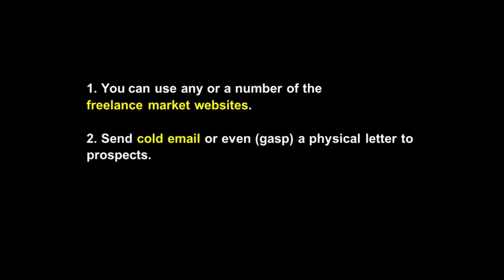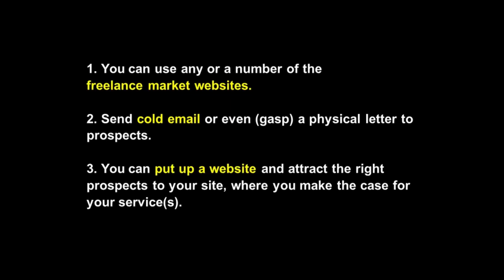3 Proven Ways to Acquire Freelance Service Clients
Get A Simple Plan to Start Earning Freelance Income in Days
The video talks about 3 proven ways to acquire freelance projects on an ongoing basis.
And some advice on which one is right for you and when you should use each method.
1. You can use any or a number of the freelance market websites.
2. Send cold email or even (gasp) a physical letter to prospects.
3. You can put up a website and attract the right prospects to your site, where you make the case for your service(s).

All three have pluses and minuses. You can go from one method to another in a progression. Or use more than one method simultaneously.

The video then talks about each of the 3 methods. The plusses and minuses of each
The most important thing is to get started whichever is the easiest, fastest way for you to get going. Once you get going you can tweak your client acquisition efforts and attract better and more lucrative clients.